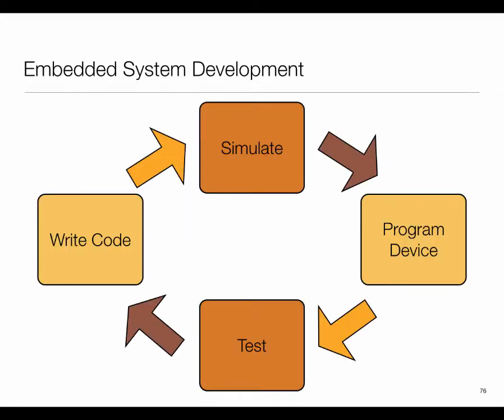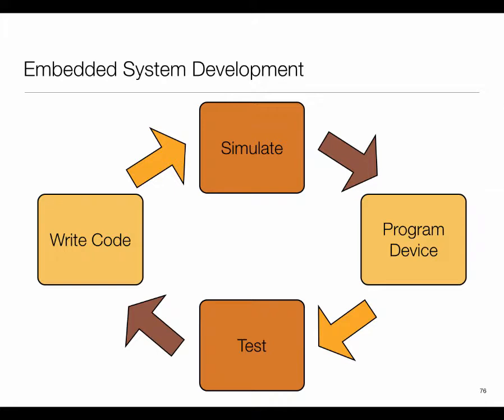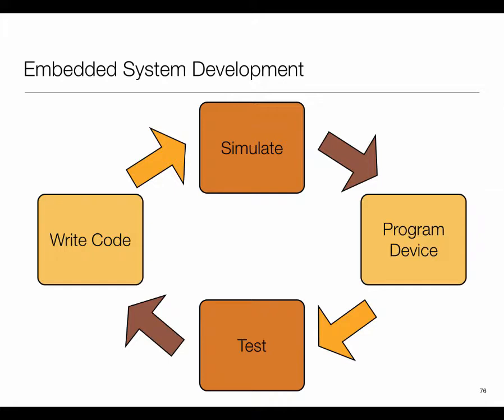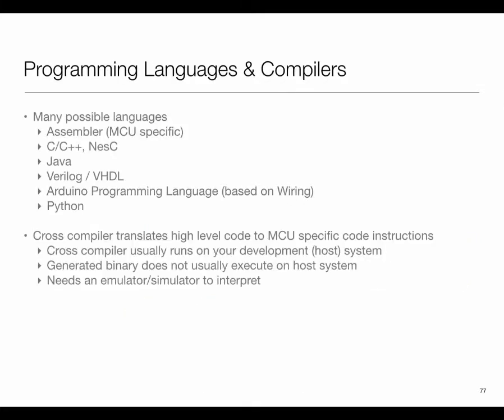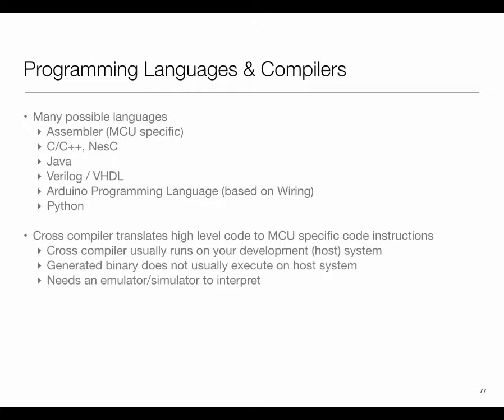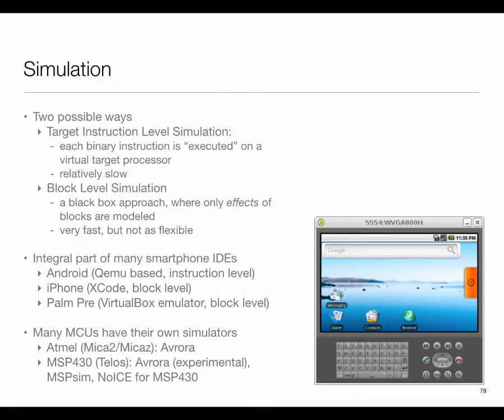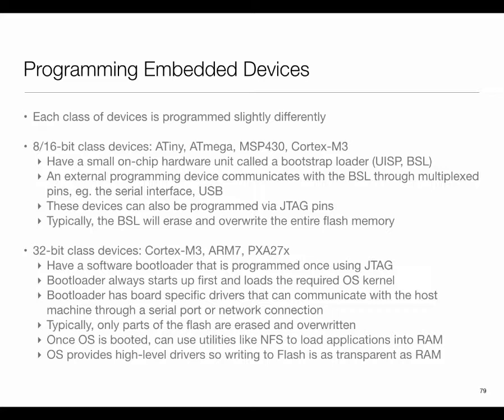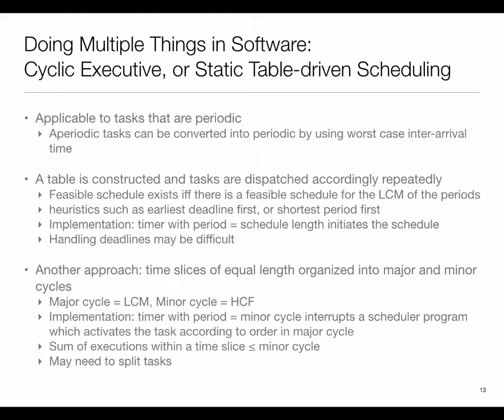CSM213A|EEM202A Class 4 (2014-01-20)